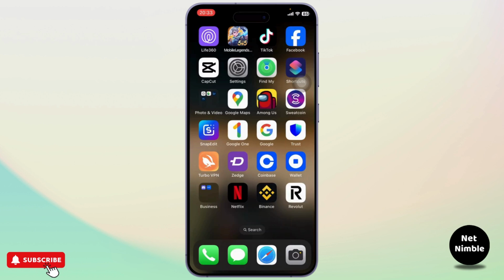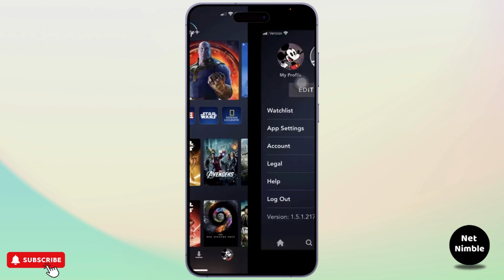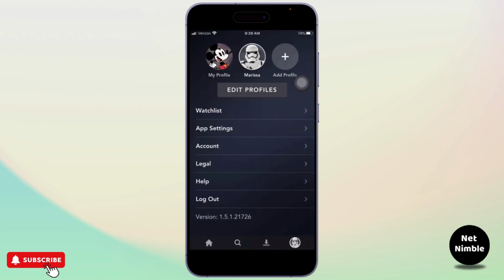How to Turn On Enable AutoPlay on Disney Plus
Learn how to easily enable AutoPlay on Disney Plus with this step-by-step tutorial. Whether you want to make your shows and movies play automatically or need to adjust the settings, this guide has you covered!

In this video, you'll discover how to turn on AutoPlay on Disney Plus and manage your playback settings. You'll also learn how to disable or turn off AutoPlay on Disney Plus, giving you full control over your viewing experience.

Timestamps:
0:00 Introduction
0:20 Step 1: Accessing Disney Plus Settings
0:45 Step 2: Turning On AutoPlay
1:10 Step 3: Disabling AutoPlay (Optional)